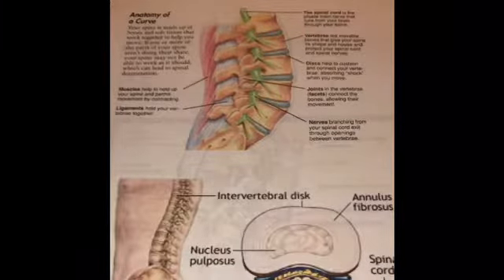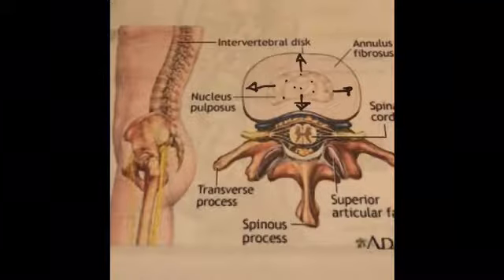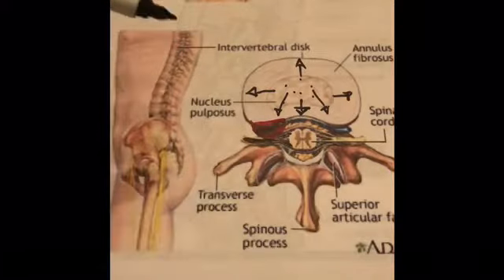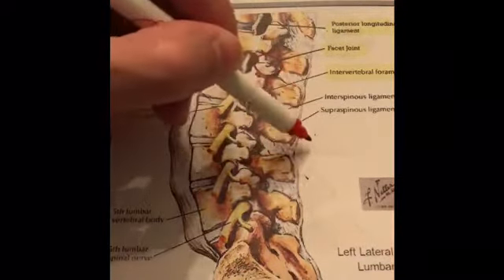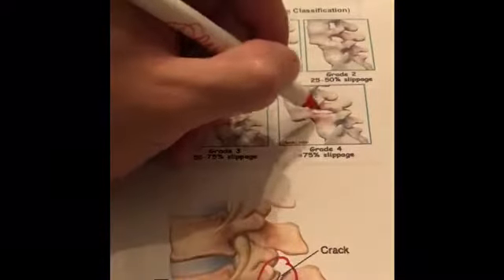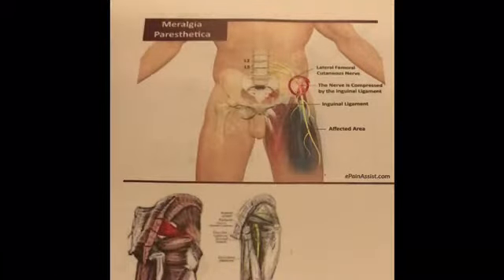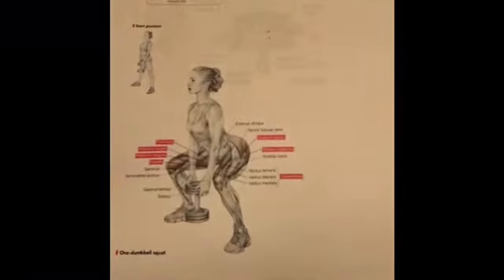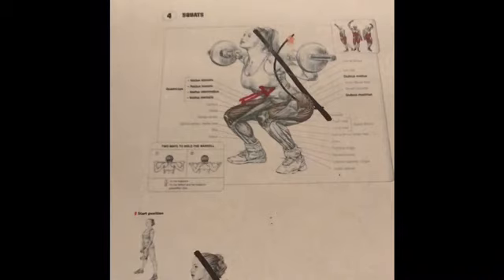Back pain - an anatomical review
Physical therapy in orthopedics